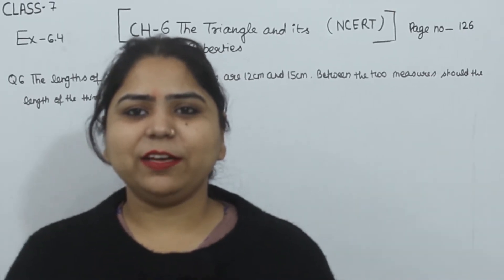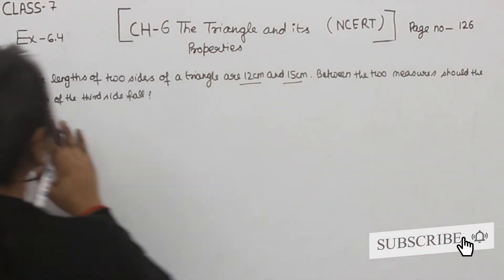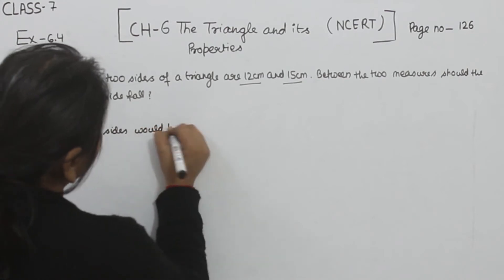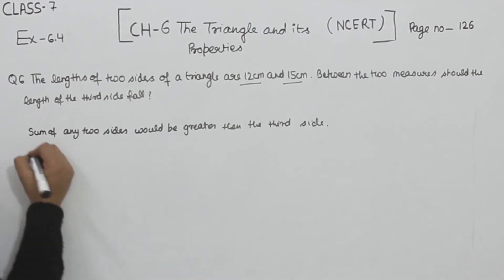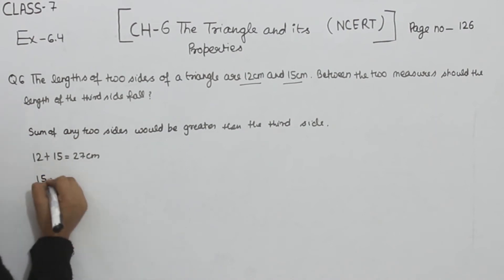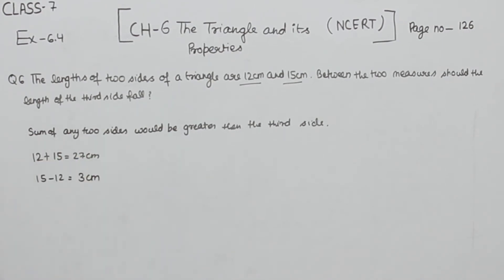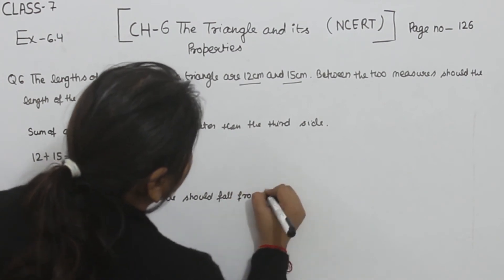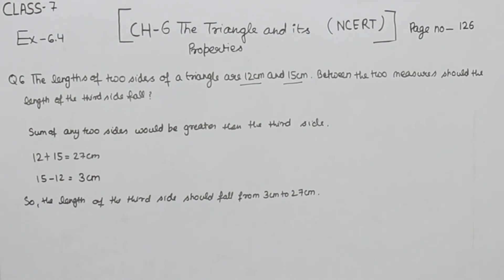Class 7 Question 6 Ex- 6.4 - The Triangle and its Properties- Chapter 6 Maths Class 7- NCERT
Chapter 6 -The Triangle and its Properties - Solution for Class 7th mathematics, NCERT  solutions for Class 7th Maths